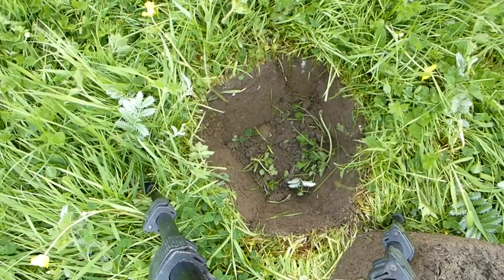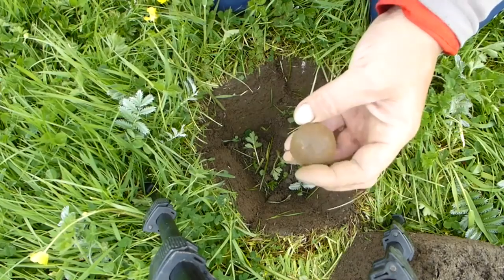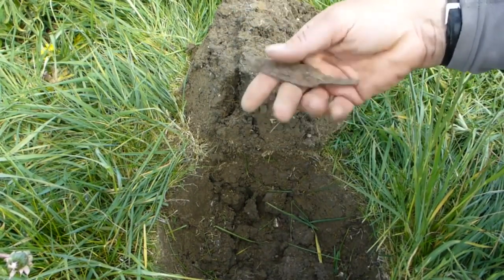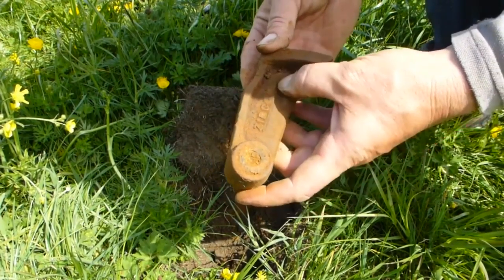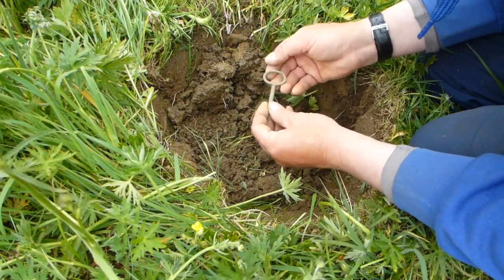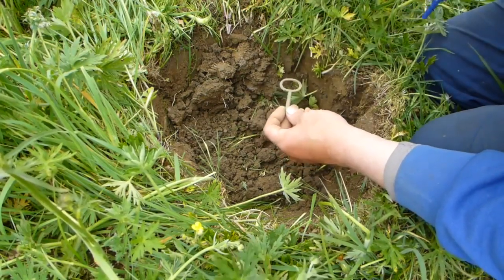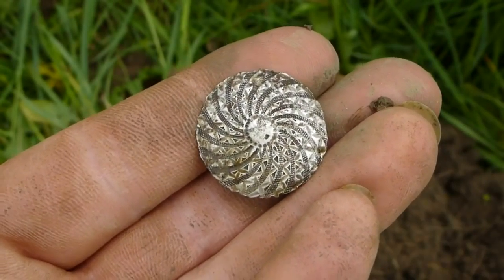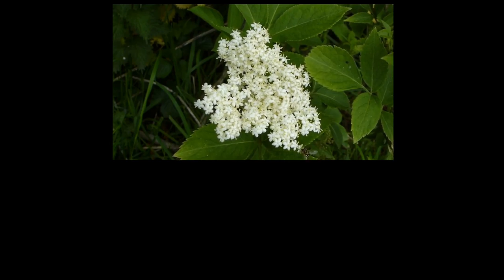EPIC Finds - Silver & English Civil War Cannon Ball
Because of the current situation that we now find ourselves in. I have been unable to go outside metal detecting so I am reminiscing on all of my previous EPIC finds.

Join with me on our Awesome Metal Detecting Adventures as we search together for Breathtaking Historic Finds. With your support I have spent over £8,000 on the latest and best detecting equipment money can buy in the search for the big one!  I even have a geophysics machine to scan for Historic underground foundations of buildings long since gone.

Cleggy's Amazon Store (what I use).